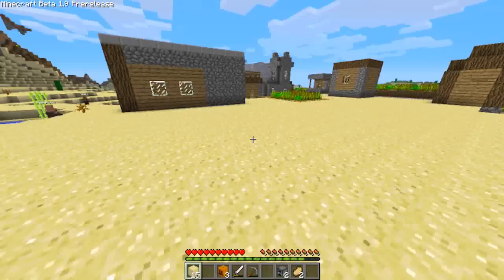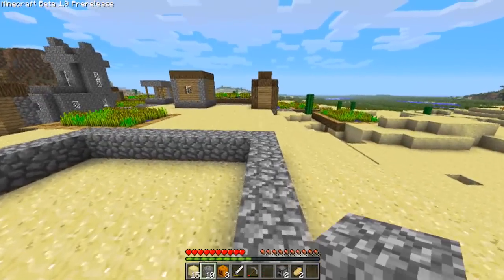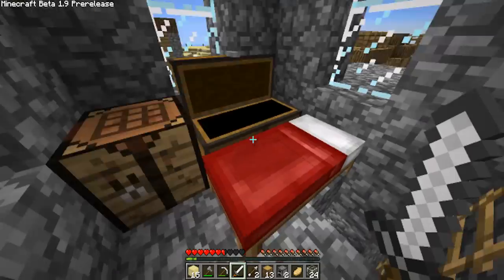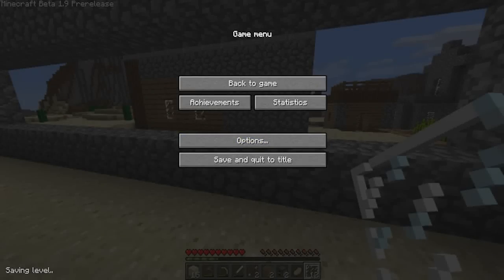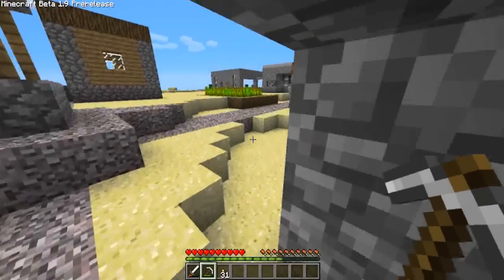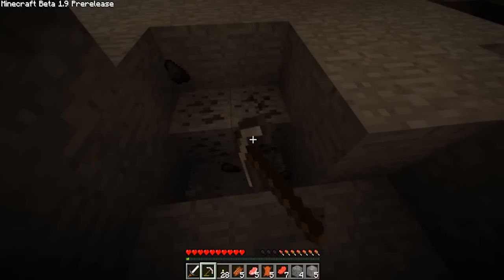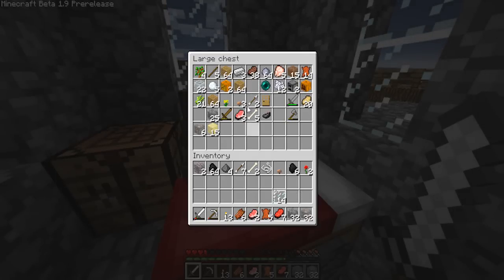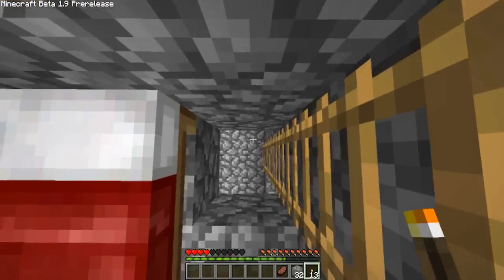Minecraft 1.9 Pre-Release Special Episode 2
Sorry I havent been posting videos lately. I've been busy doing school work and other things. And also one more thing, the 1.9 prerelease world accidently got deleted so I'm just going to go back to my regular adventure.